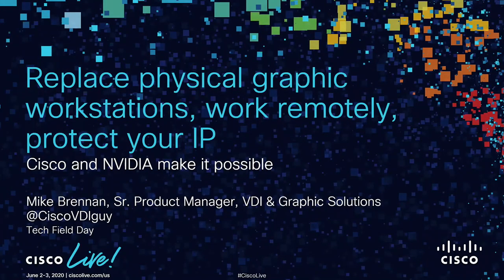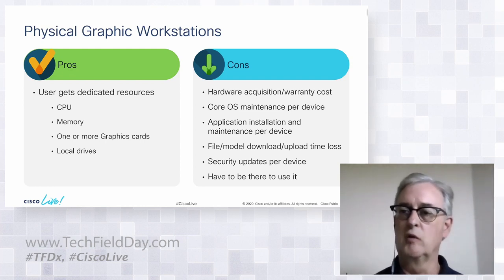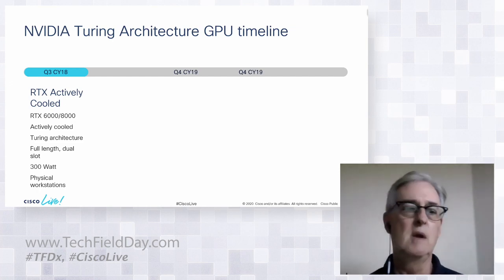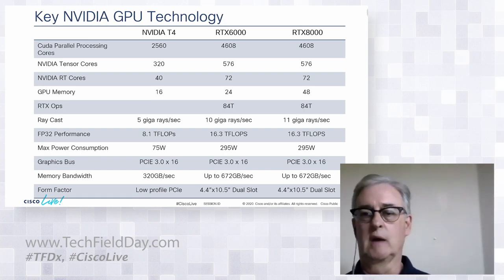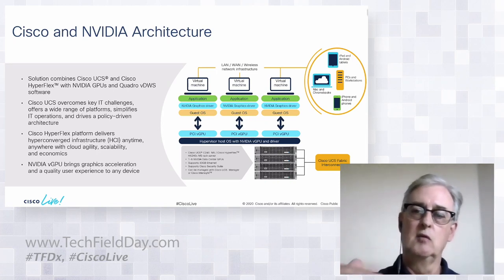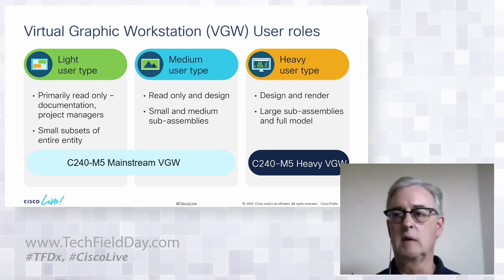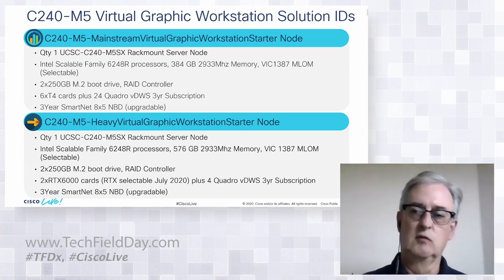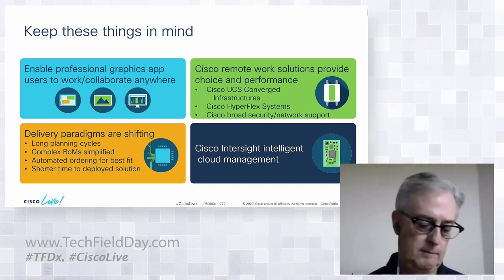Cisco VDI Virtual Workstations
Cisco VDI Virtual Workstations tackle demanding professional graphic applications with NVIDIA GPUs. Secure your intellectual property, enable secure work from anywhere, extend collaboration, save CAPEX and OPEX. NVIDIA's new passively cooled RTX cards that enable the highest performance requirements for graphics accelerated application users are available for Cisco UCS and HyperFlex in June 2020. The new cards round out Cisco's offers for AEC, Oil and Gas, M&E, Geospatial, Manufacturing and Healthcare verticals.

Presented by Mike Brennan, Senior Product Manager, Virtual Desktop Infrastructure and Graphic. Recorded at Tech Field Day Virtual Cisco Live Experience on June 29, 2020.